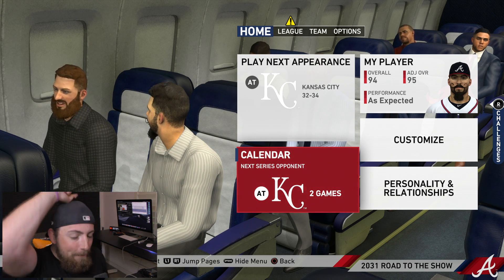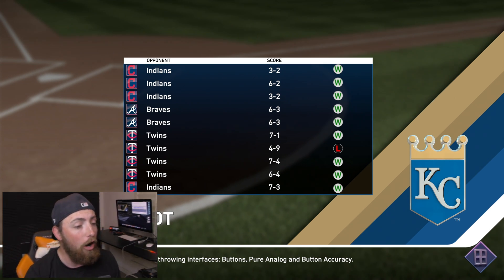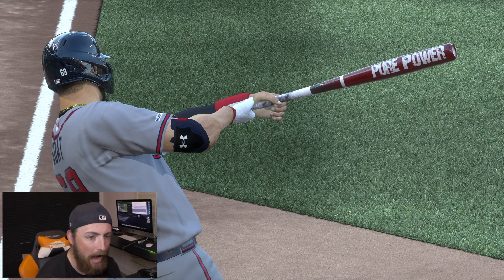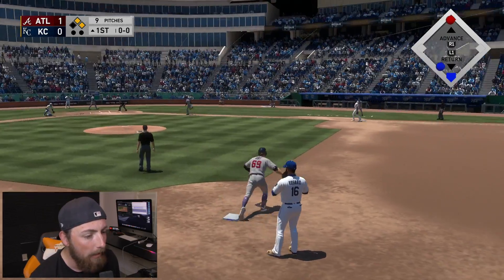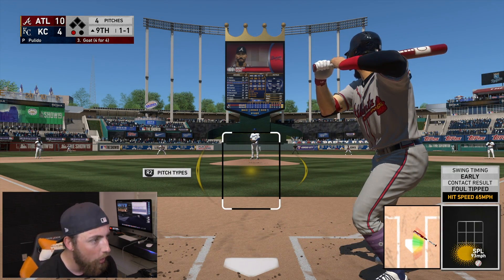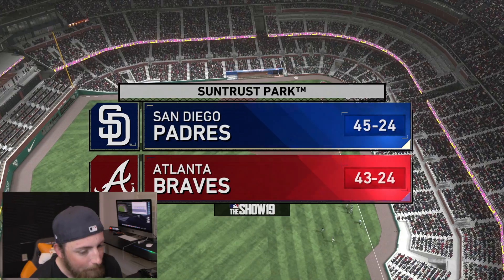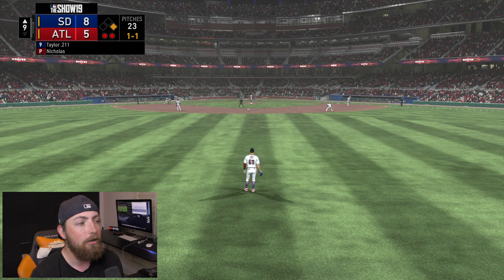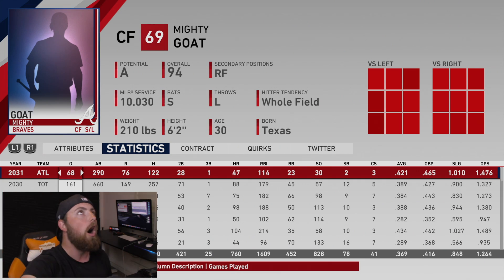The Rarest Bat In The Game! MLB The Show 19 | Road To The Show Gameplay #86